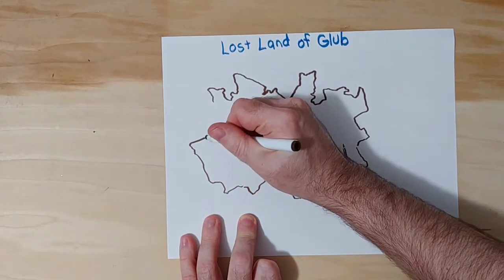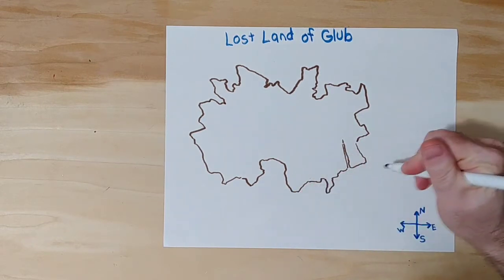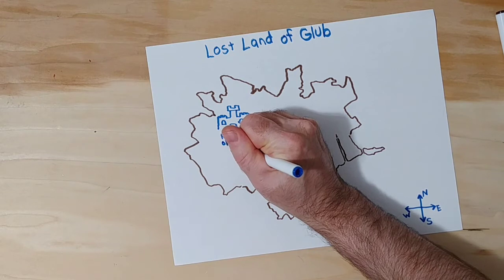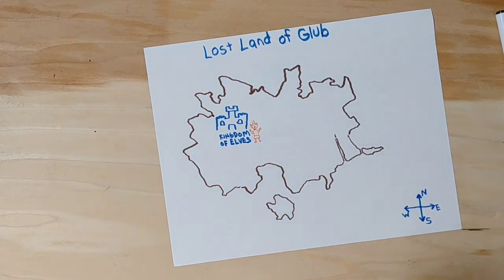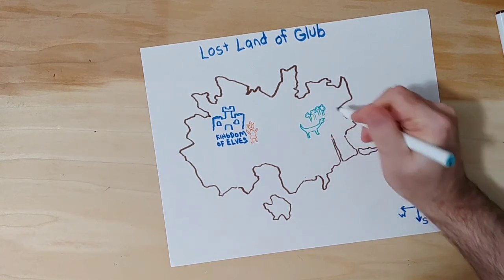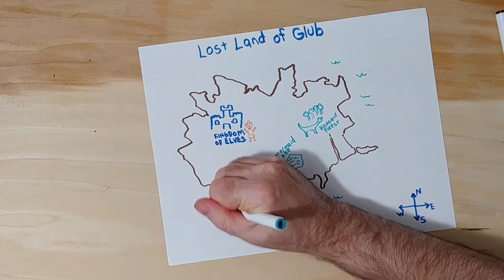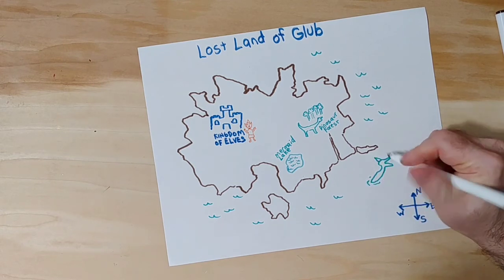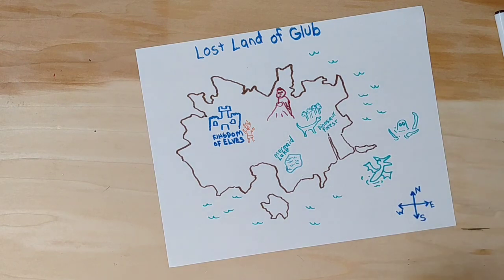CREATE AN ILLUSTRATED IMAGINARY MAP VIDEO LESSON